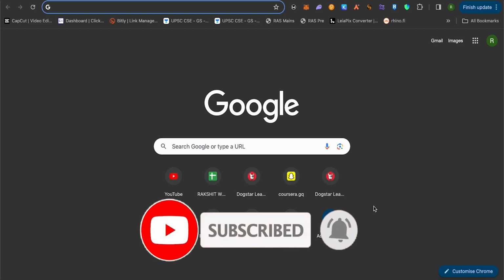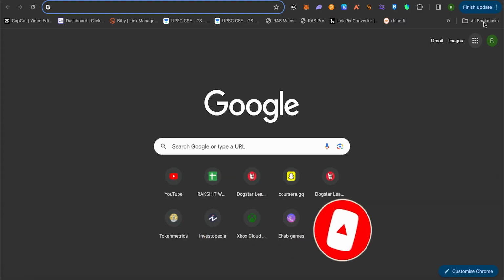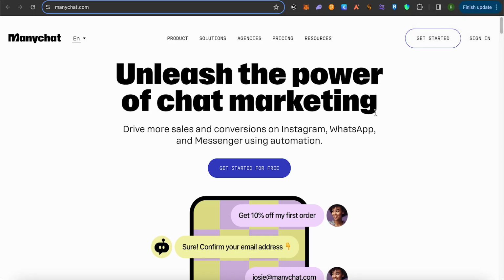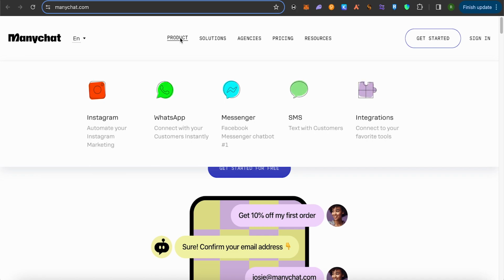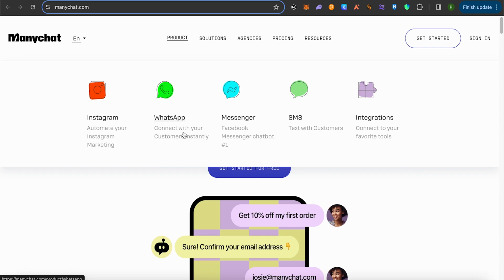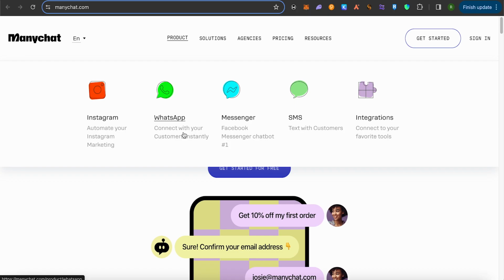ManyChat WhatsApp Tutorial | How To Connect ManyChat And WhatsApp